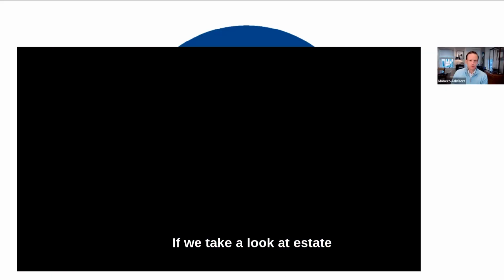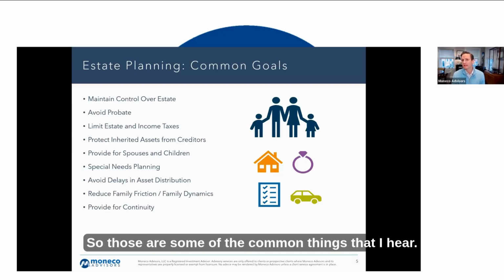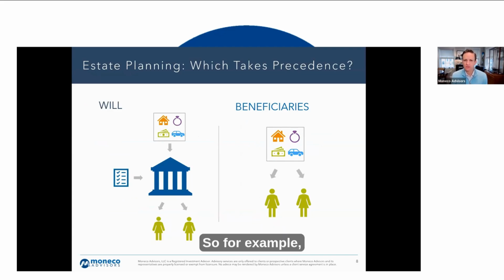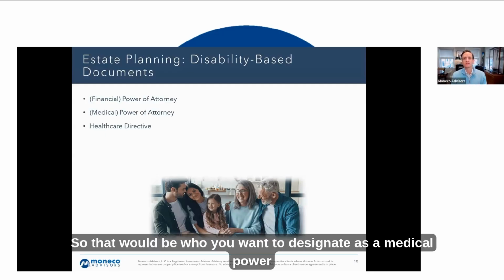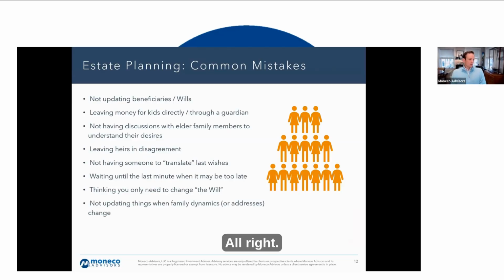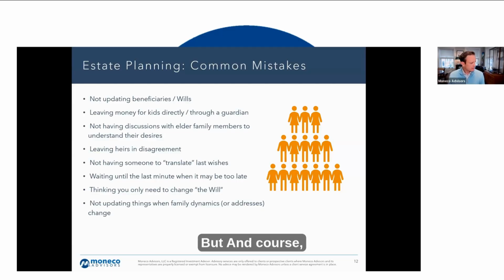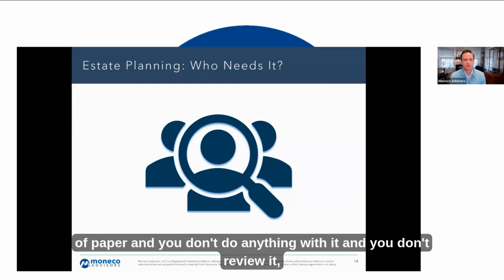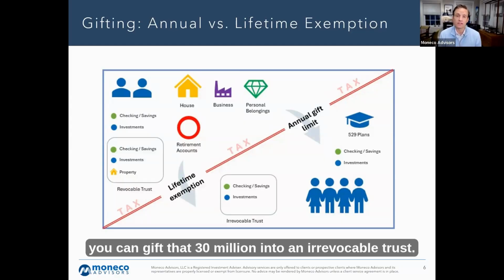WEBINAR (Replay) - Estate Planning Basics with Derrek Metz CRPC®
CRPC® conferred by The College for Financial Planning. Webinar recorded on October 23rd, 2025. This commentary reflects the personal opinions, viewpoints and analyses of the Moneco Advisors employees providing such comments, and should not be regarded as a description of advisory services by Moneco Advisors or performance returns of any Moneco Advisors client. The views reflected in the commentary are subject to change at any time without notice. Nothing in this commentary constitutes investment advice, performance data or any recommendation that any particular security, portfolio of securities, transaction or investment strategy is suitable for any specific person. Any mention of a particular security and related performance data is not a recommendation to buy or sell that security. Moneco Advisors manages its clients’ accounts using a variety of investment techniques and strategies, which are not necessarily discussed in the commentary. Investments in securities involve the risk of loss. Past performance is no guarantee of future results.